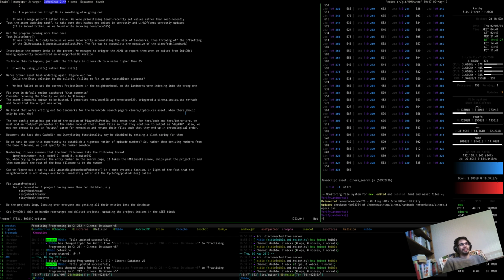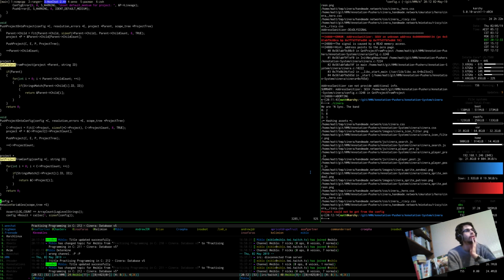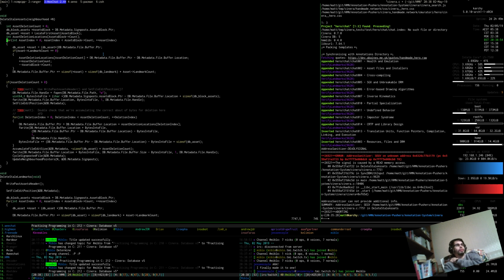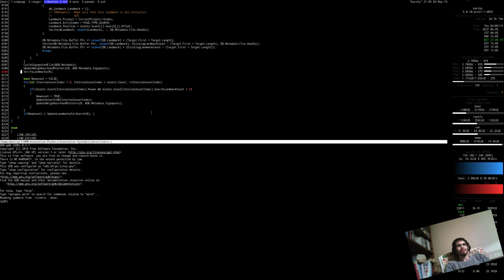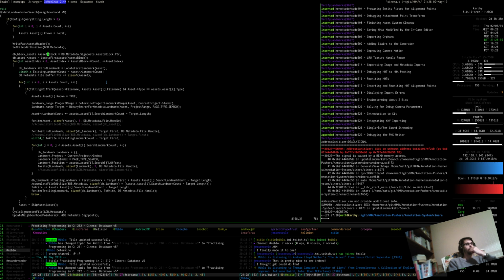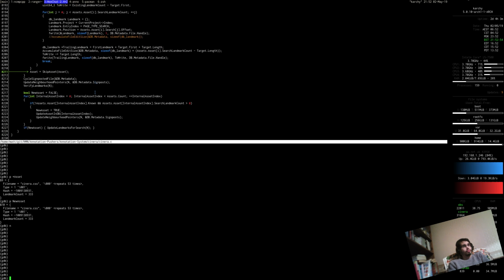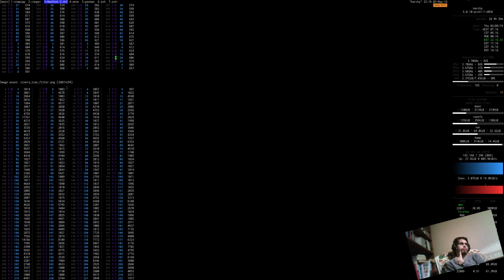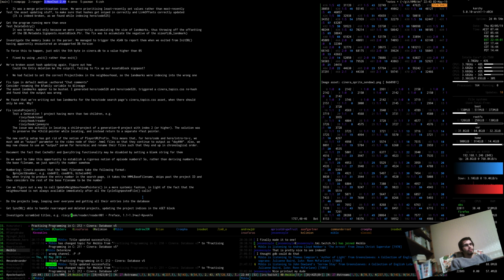Practising Programming in C: 212 - Cinera: Database v5, Debugging Asset Landmarks